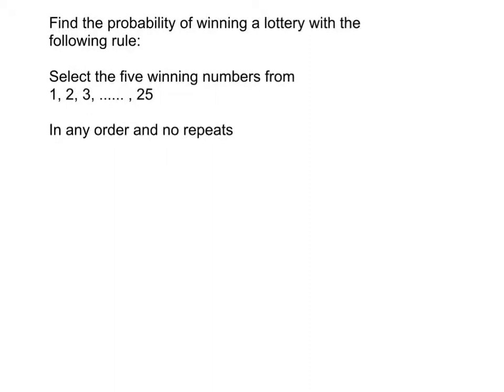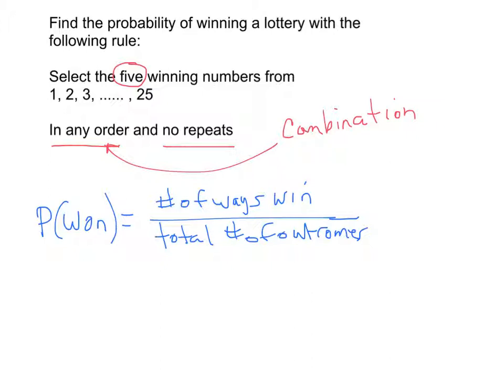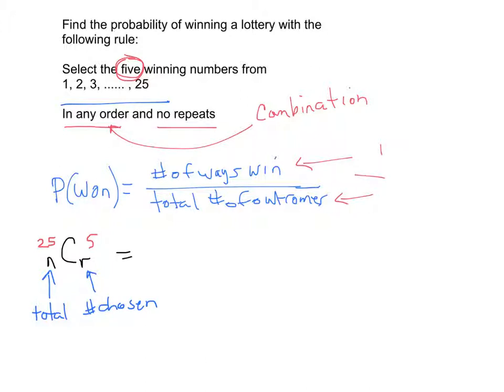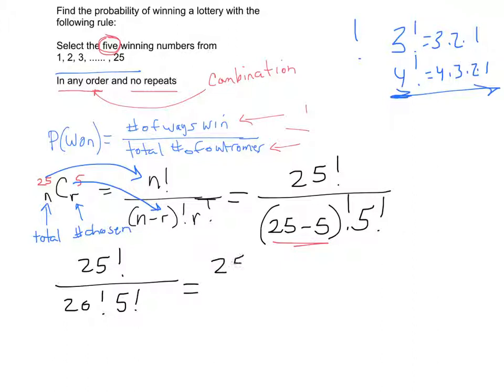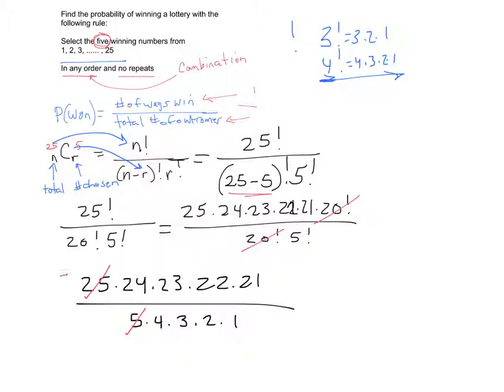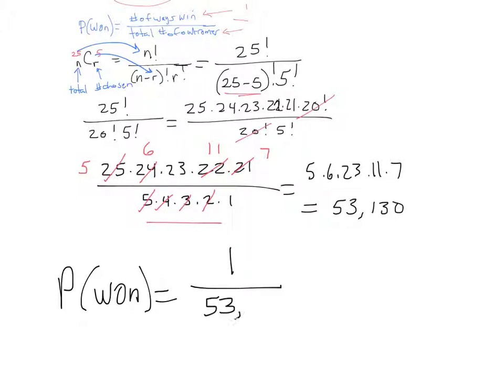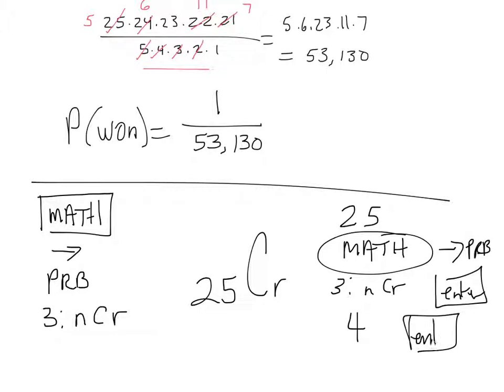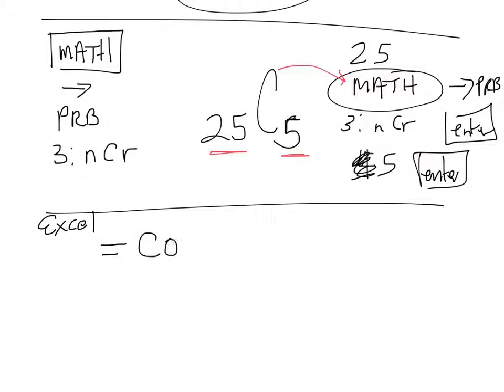Combinations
MML Assignment 3 question 21